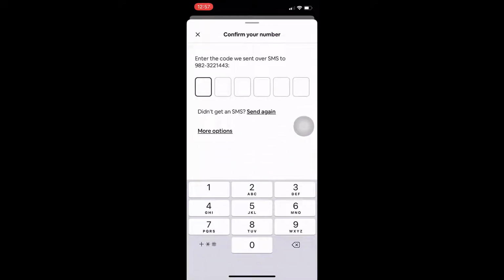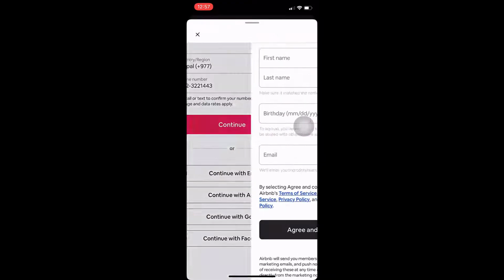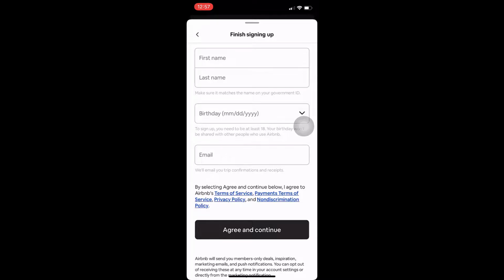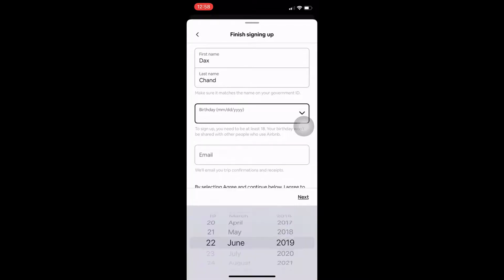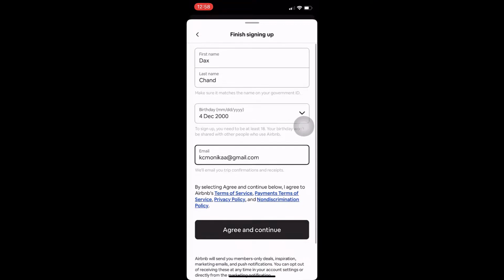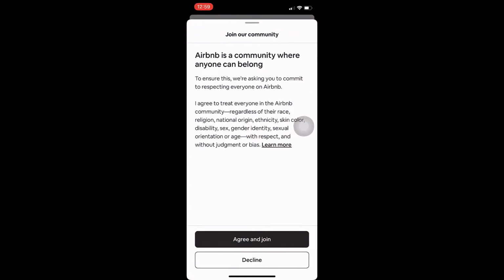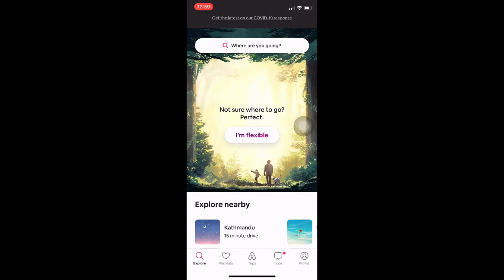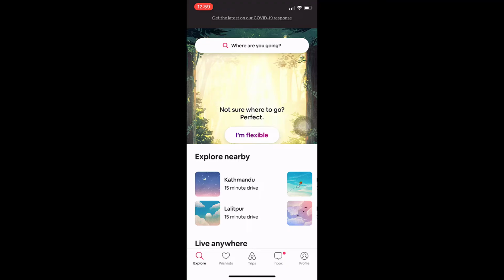How To Create Airbnb Account | Sign Up | Register To Airbnb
Want to download and sign up for your Airbnb but don't know how to?
This video will guide you to download and sign up for Airbnb:
Firstly Open Airbnb app on your smartphone
ii) Now to sign up, Open Airbnb app on your device, where you may see the option of "Sign up with
google" , "Sign Up with phone number", "Continue with apple" and "Continue with Facebook"
iii) Now you need to enter your phone number and Tap on continue
iv) After that a code will be sent to you through SMS in your phone, Enter the code
v) Now you need to enter you First and last name, your birthdate and your email, After you are done Tap on " Agree and Continue".

So, in this few simple steps you'll be able to  sign up in your Airbnb account